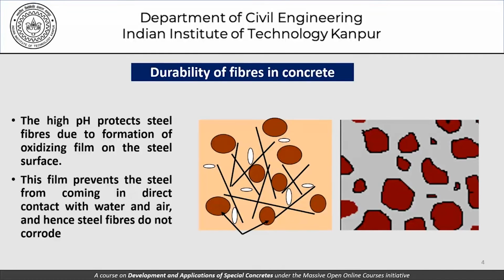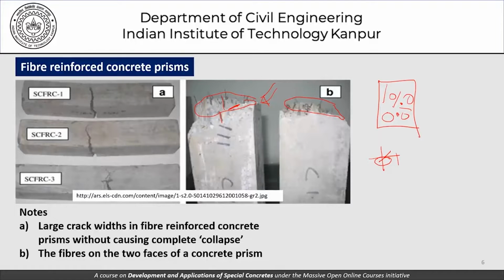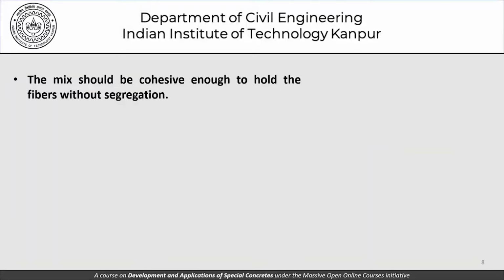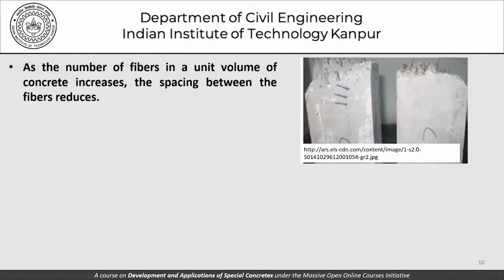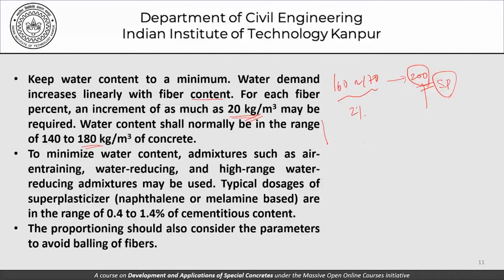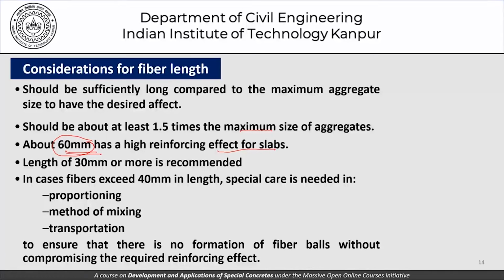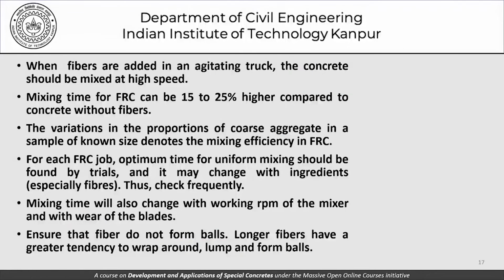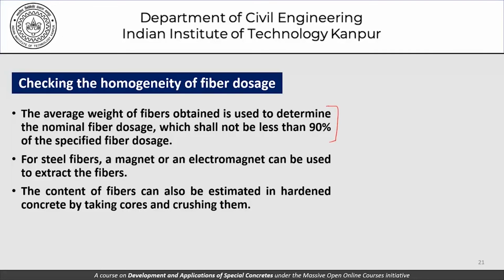Lecture 23: Fibre-Reinforced Concrete â€“ II